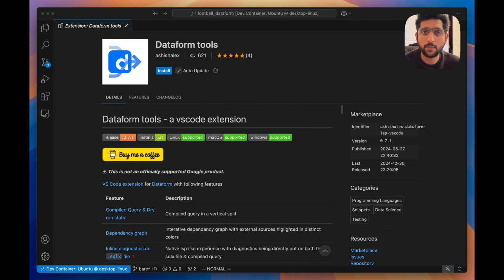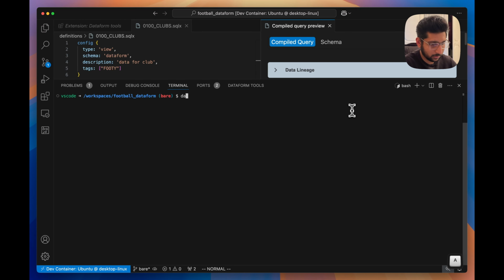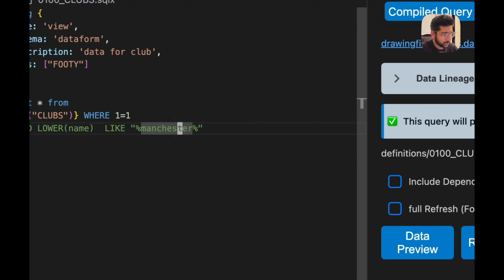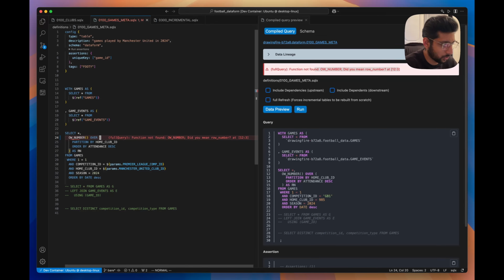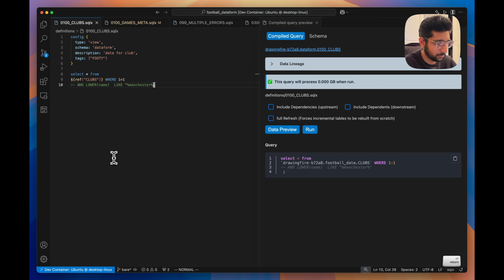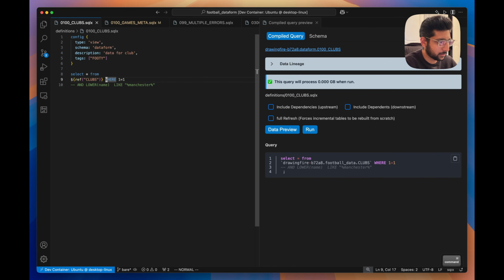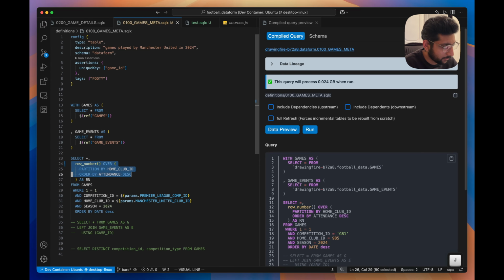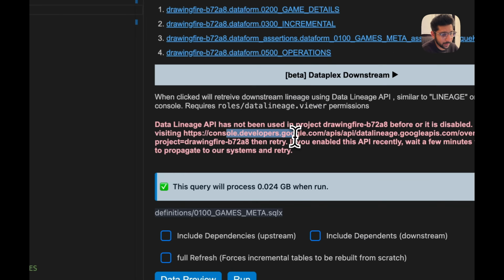DATAFORM TOOLS VSCODE EXTENSION DEMO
Github links

Marketplace link

0:00 - Installation & setup
7:45 - Compiled query
8:36 - Dependancy graph
10:15 - Diagnostics
12:16 - Preview results / BigQuery console
15:10 - Go to definition
16:15 - Auto-completion
18:58 - Auto-completion
20:22 - Run files / tags
21:48 - Formatting
23:07 - BigQuery snippets
24:25 - Javascript go to definitions
25:48 - Github